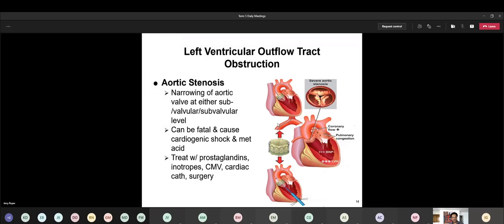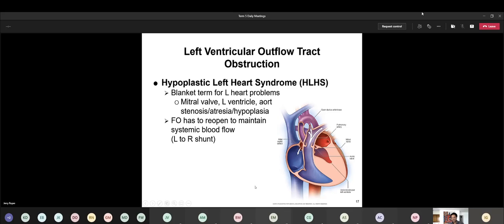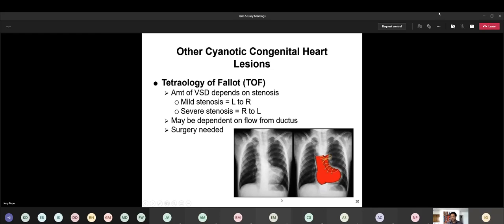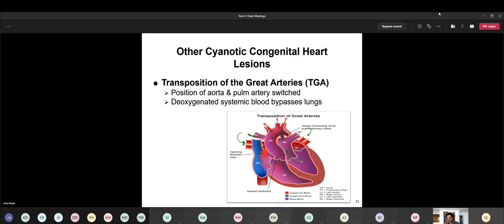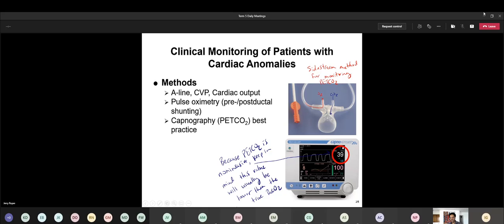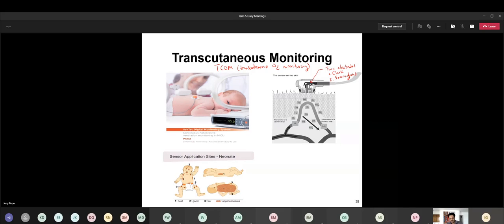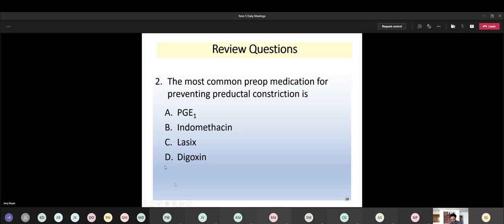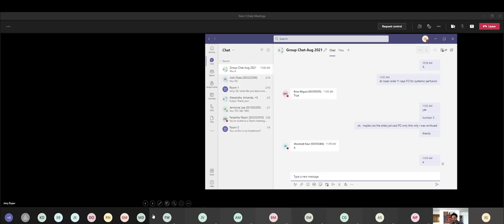April 5 lecture part 2